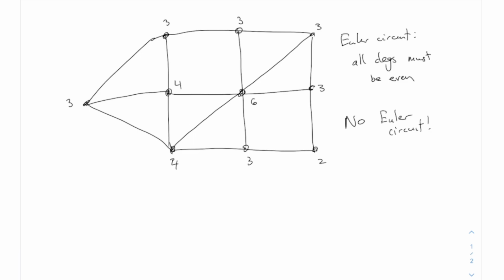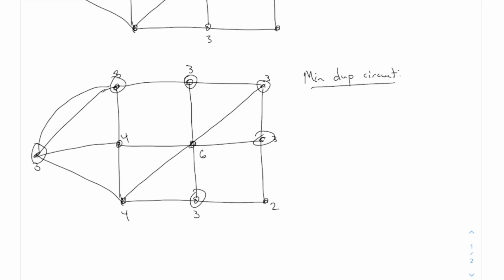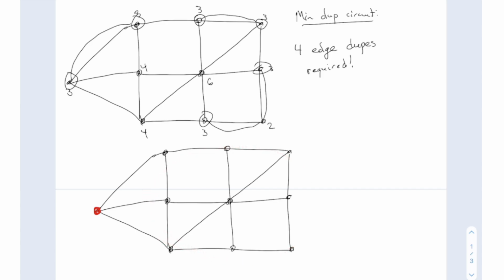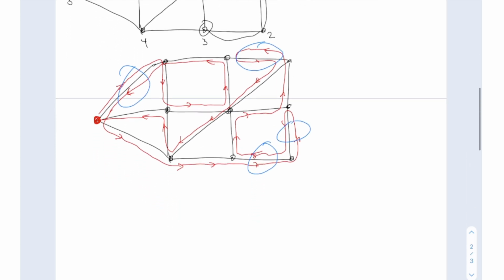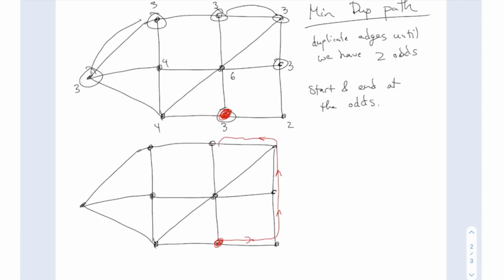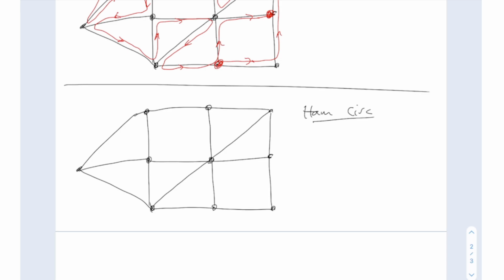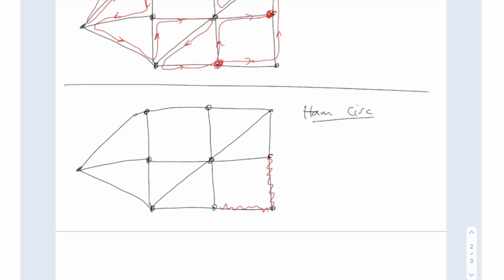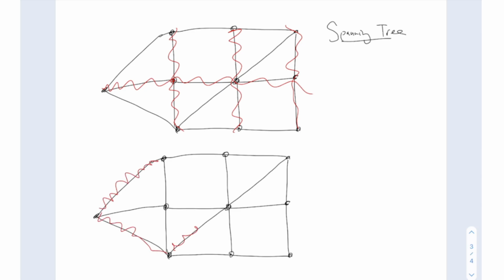Math Explorations, Exam #3 review, Section 2 (Apr 29, 2022)